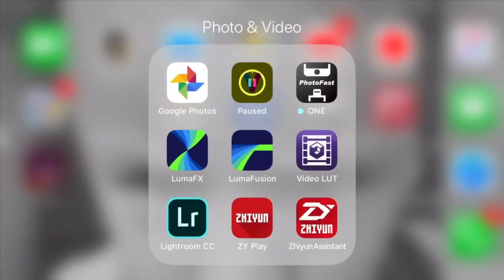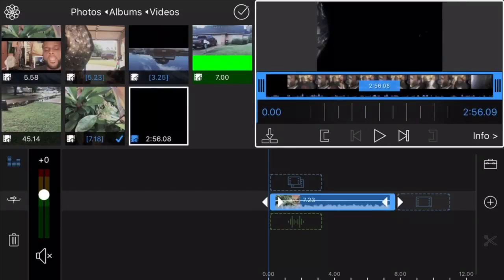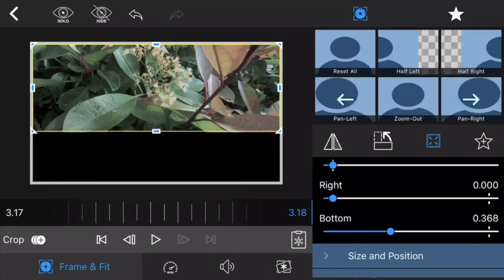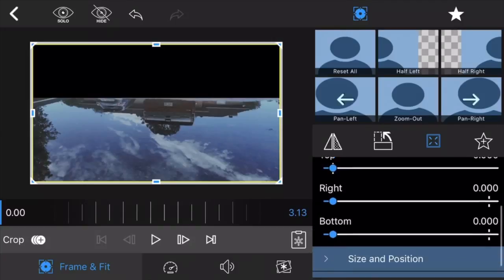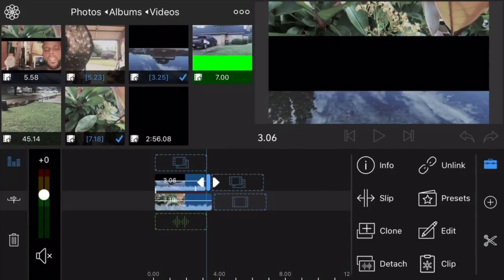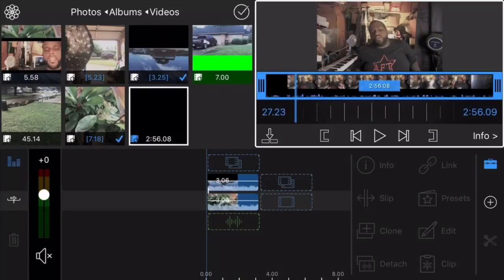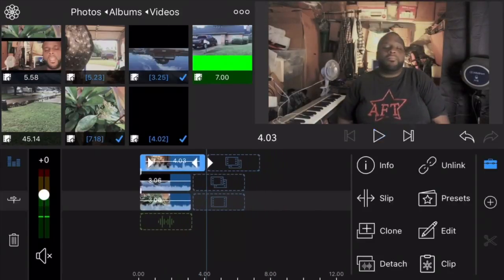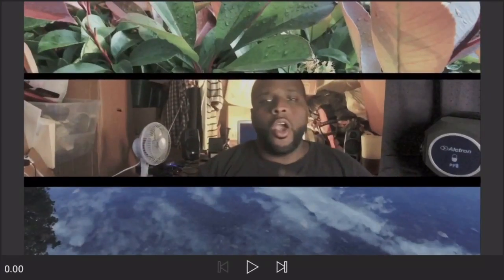HOW TO DO INSTAGRAM VIDEOS LUMAFUSION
This video explain how to edit your videos to look like Instagram videos